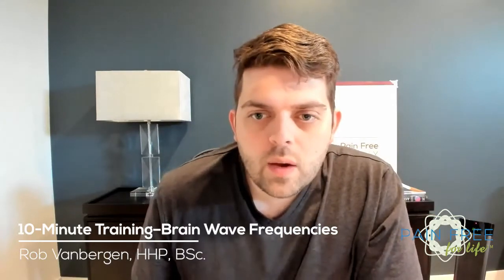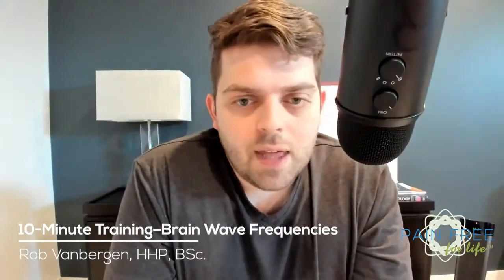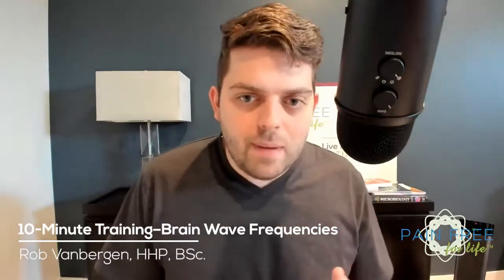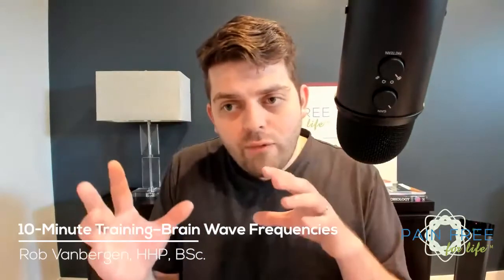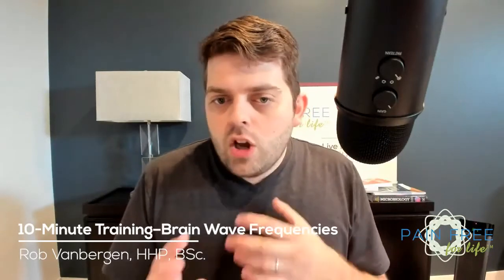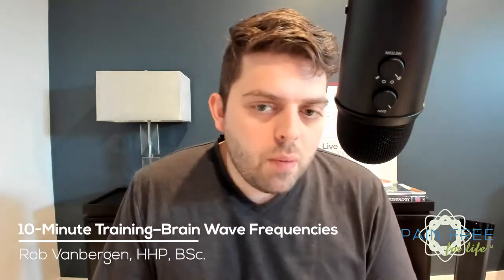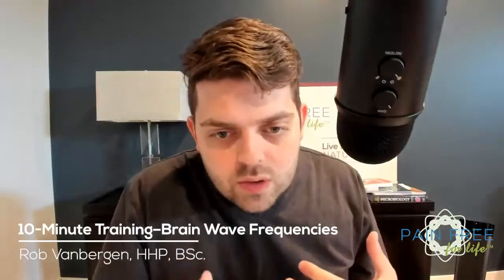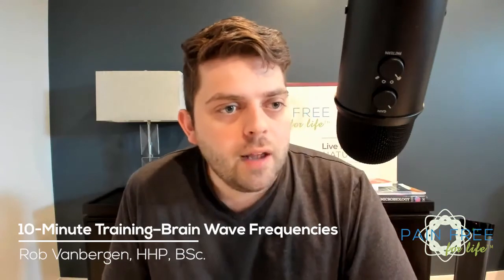Enhancing Brain Function with Microcurrent – Monday 10-Minute Training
During this 10-minute Monday training, I discuss enhancing brain function with microcurrent therapy. I breakdown the different brain wave patterns and how we can use microcurrent with Alzheimer’s, dementia, PTSD, depression, and more.

0:00 Intro
0:36 What Works
1:20 Beta brain waves
2:30 Alpha brain waves
3:48 Theta brain waves
4:56 Delta brain waves
5:16 Gamma brain waves
5:43 How to use our brain frequencies
5:52 3 top tools